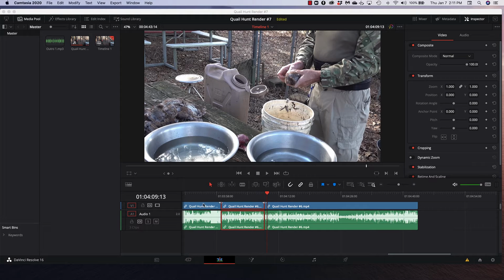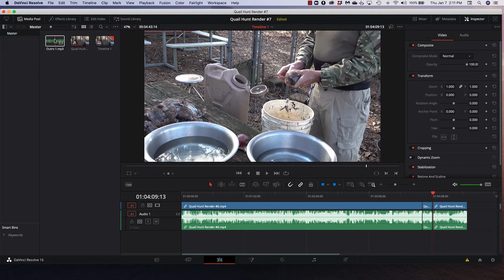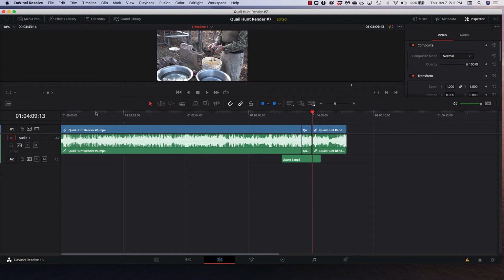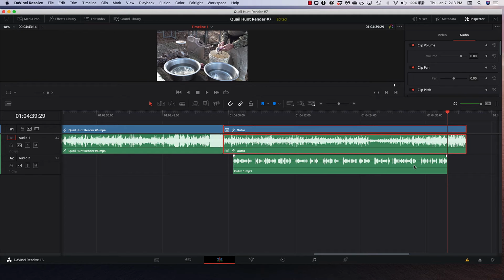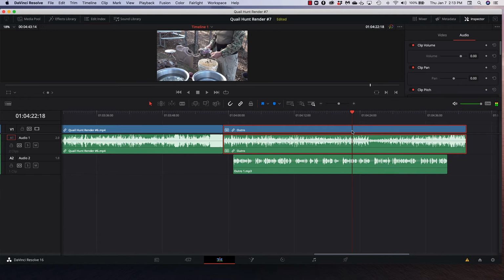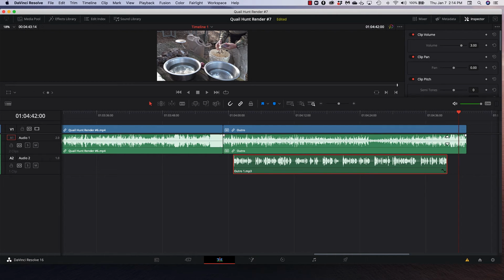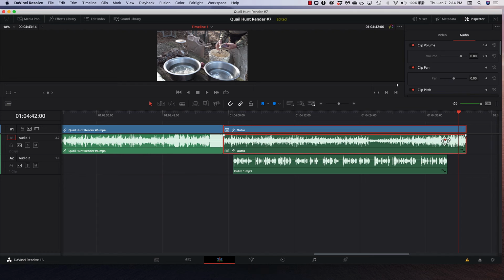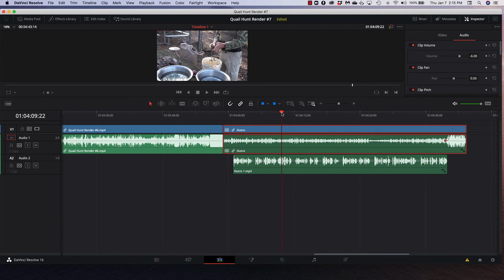Audio Ducking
Training for adding audio to a video that in addition to what was originally recorded.